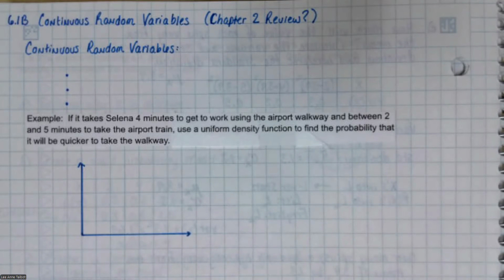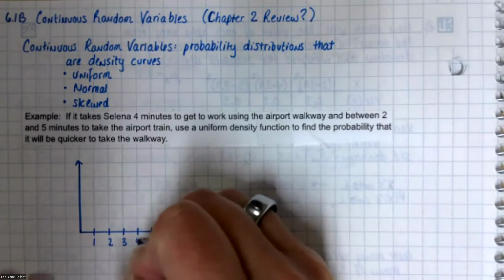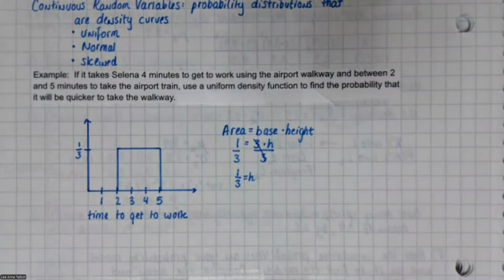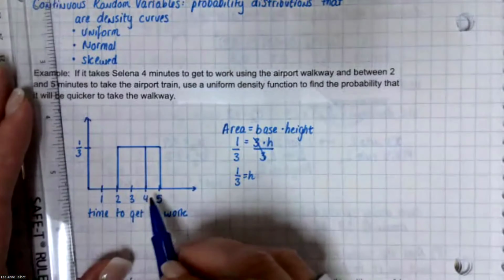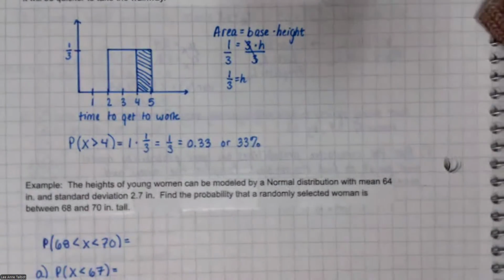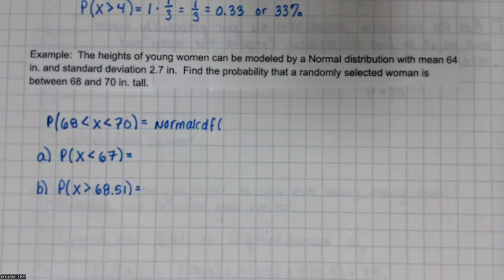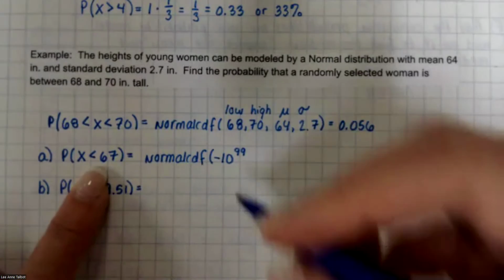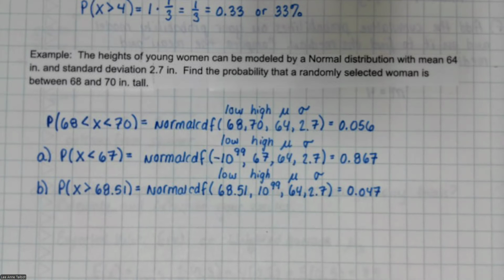10/31 - AP Statistics - 6.1B Notes